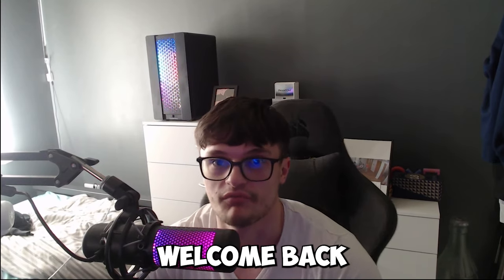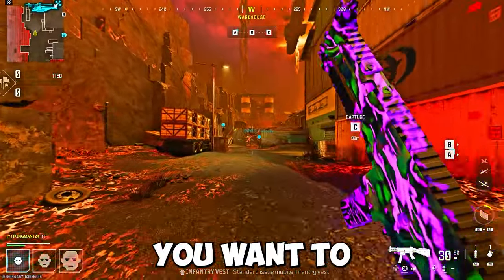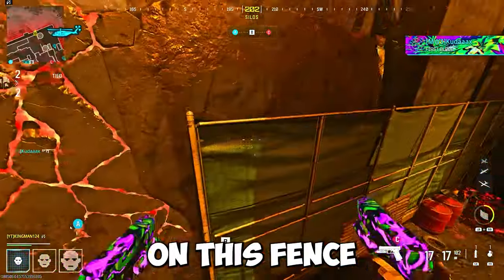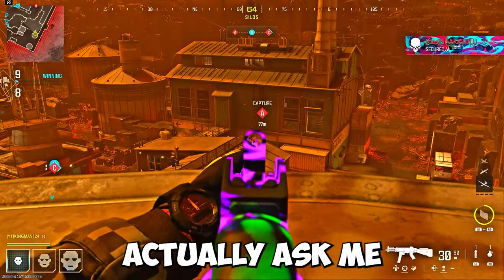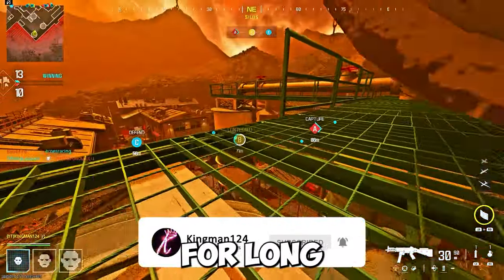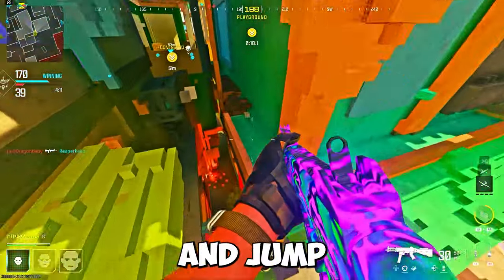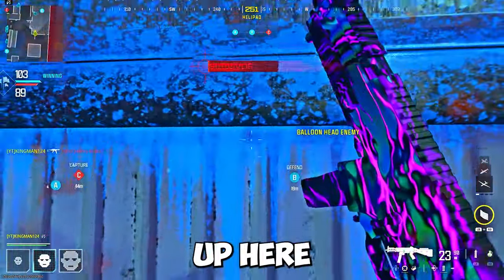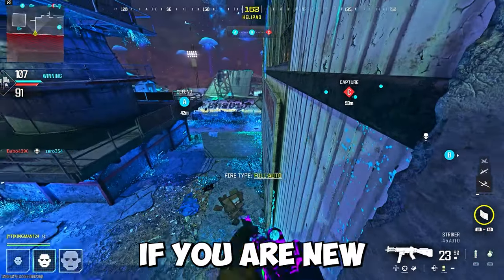Modern Warfare 3 ALL 3 BEST Working Glitches & Spots On BITPARTY In One Video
In today's video, I will show you a top of map glitch on quarry and also 2 other glitches on modern warfare 3 bit party.